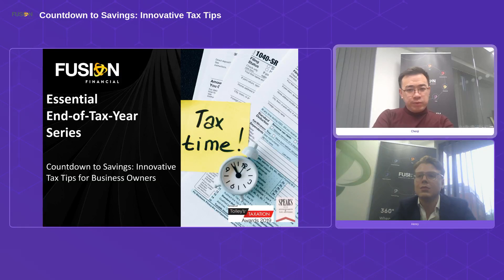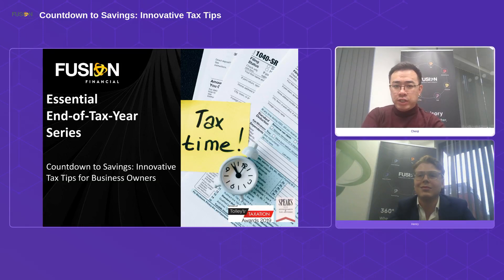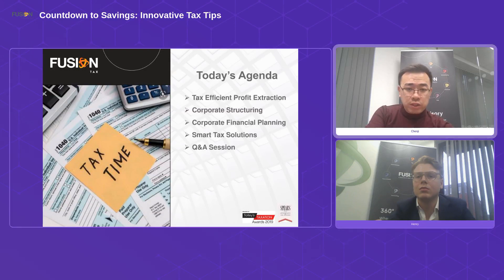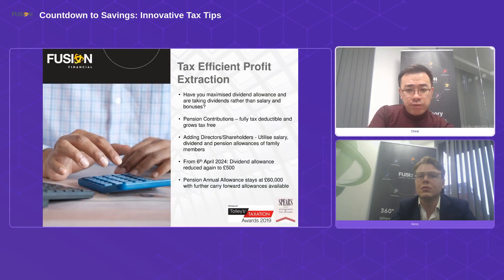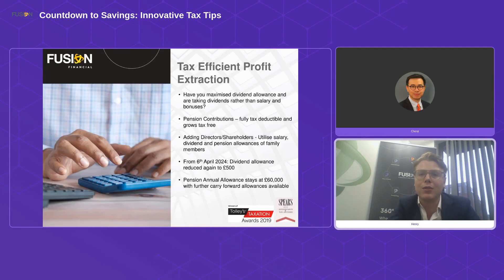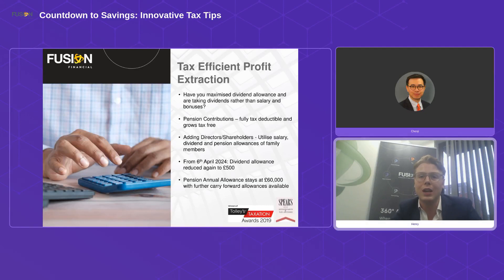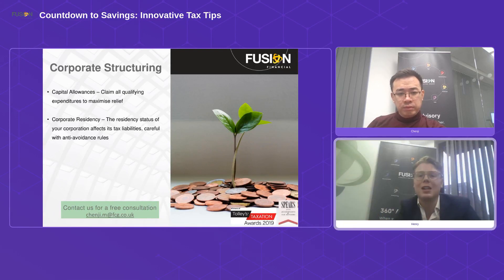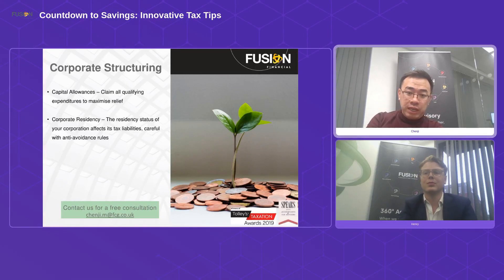[WEBINAR] Countdown to Savings: Innovative Tax Tips for Business Owners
🗓 Join us as we discuss corporate planning for your company, structuring your personal tax situation to maximise your money now and for the future, and with the financial year coming to close on the 5th of April, the next 2 months are crucial in ensuring you don’t miss out on potentially significant savings.

🗣 In this 45 minute session, Chenji Meng, CFP and Henry will cover an assortment of key financial and tax planning opportunities across the following four areas:

📝Tax Efficient Profit Extraction
📝Corporate Structuring
📝Corporate Financial Plannin